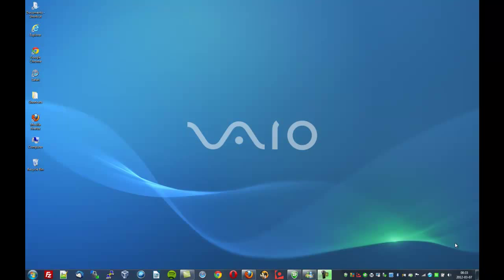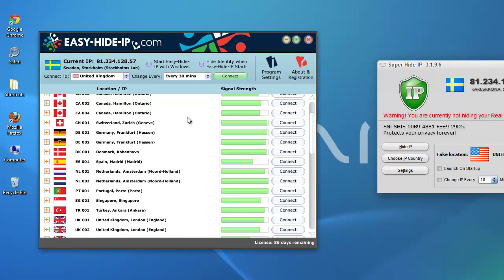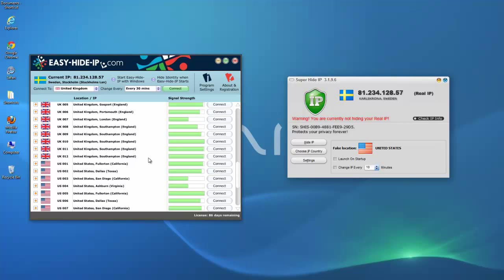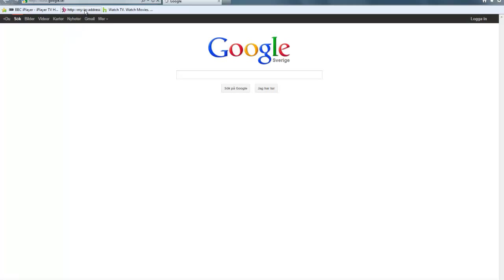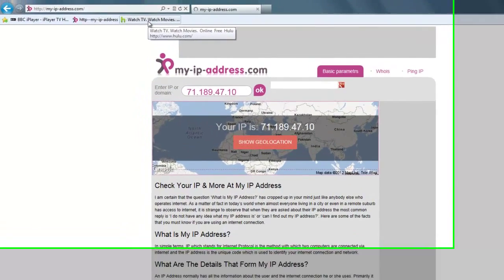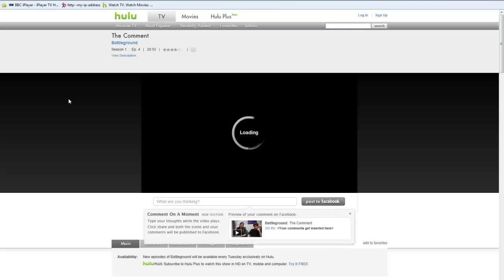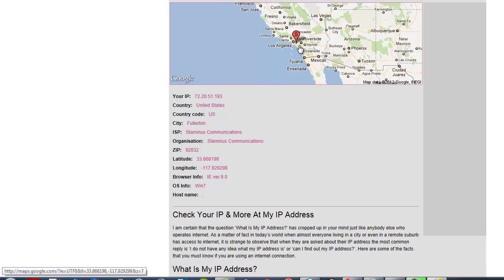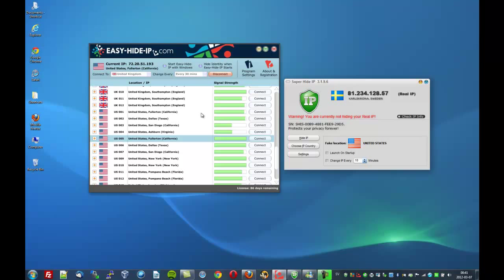Easy Hide IP To Change Country IP Address And Hide True Country IP Address.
Key Benefits & Features:

Easily Conceal Your IP Address - Just click "Hide IP" and your IP is instantly hidden! Other people see a fake IP, which is not associated with your real IP.

Anonymous Web Surfing - Protect your privacy and cover your tracks! Select from one of our many fake proxy IP addresses for totally anonymous browsing.

Advanced Application Support - Hide My IP 5.2 works with all major browsers and dozens of instant messengers, E-mail clients, games, and more!

Protect Your Identity and Stop Hackers - Identity thieves can use your IP addresses to compromise your computer. Installing keyloggers, Trojans, and other tools to aid their crime. Stop them at the source by hiding your IP!

Send Anonymous Emails - Hide your IP in E-mail headers. Supports Webmail services like Yahoo, Hotmail, and GMail. Mail clients supported with a Premium account include Outlook, Outlook Express, Eudora, and more!

Un-ban Your IP From Forums, Blogs, and other Websites - By faking your IP you can often access many sites you were banned from. Use with "Cookie Crumble" for the most effectiveness.